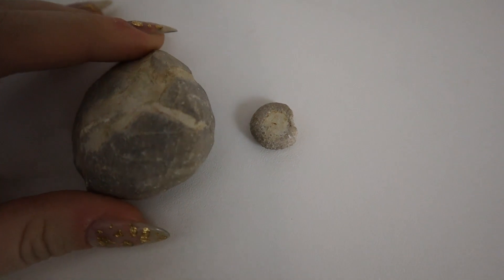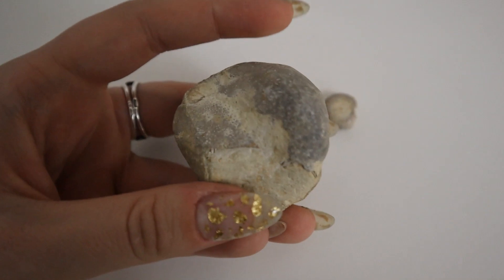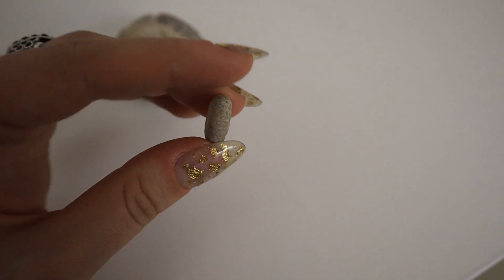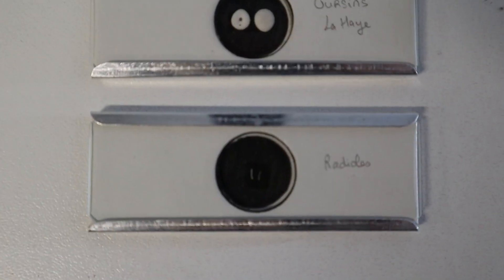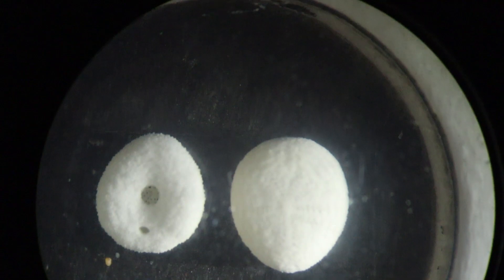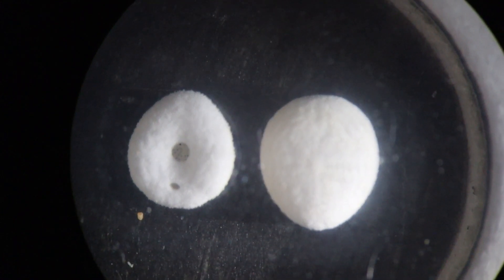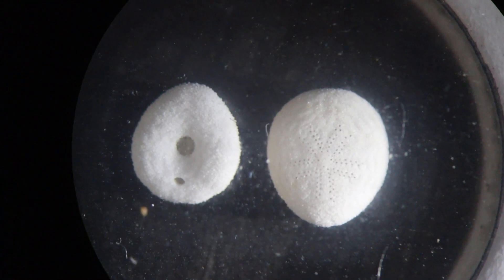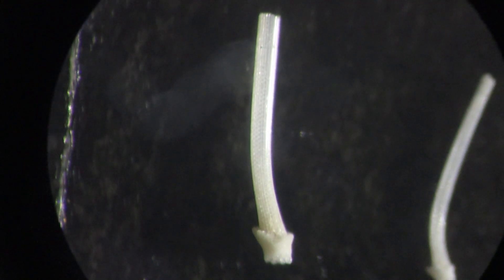ECHINOIDS - Day 3 Fossil Advent Calendar